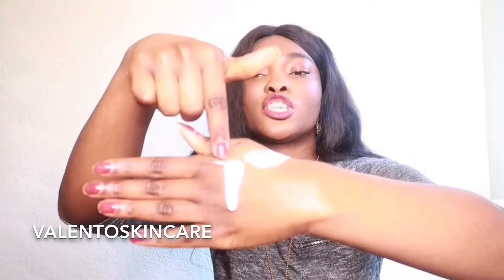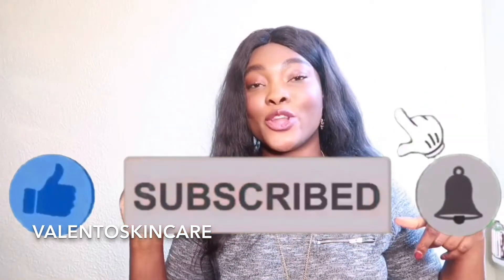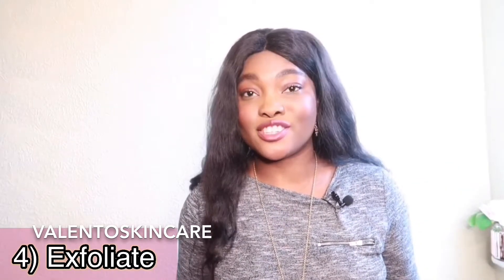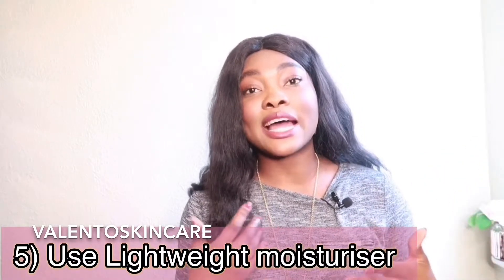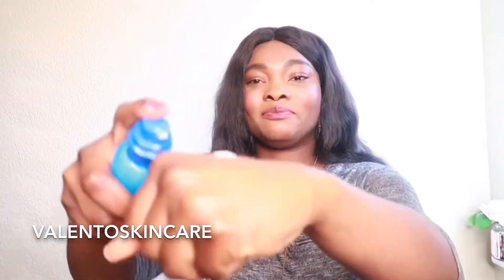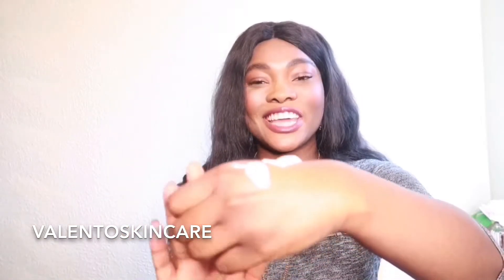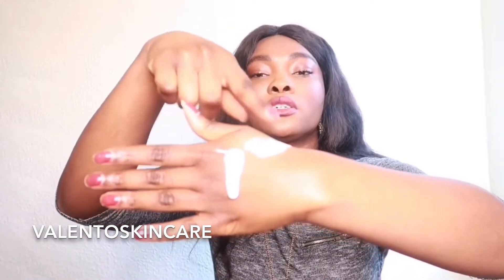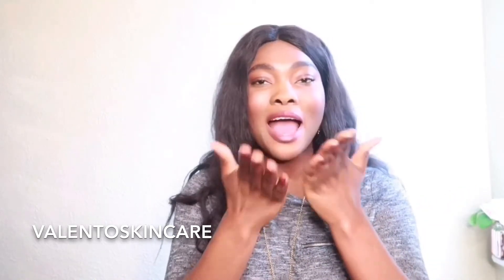HOW to get SOFT GLOWING SKIN in SUMMER | Summer 2020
Sharing how I achieve glowing skin in the summer. How to achieve that summer glow.
How to stay hydrated in the summer

Hi Lovelies! 💙
Welcome to Valentoskincare.

Here we cover very useful tips to achieve a summer glow at home.
How to keep face soft and free of acne during summer
And also how to protect skin from hyperpigmentation and sunburn during summer 💙
How to glow naturally and how to make face glow.